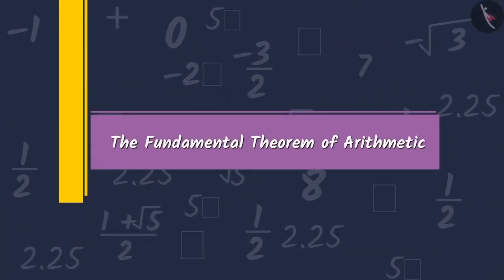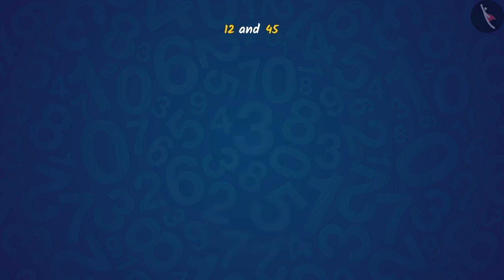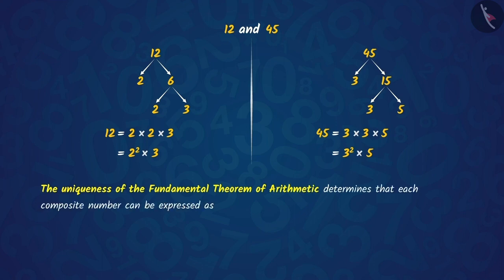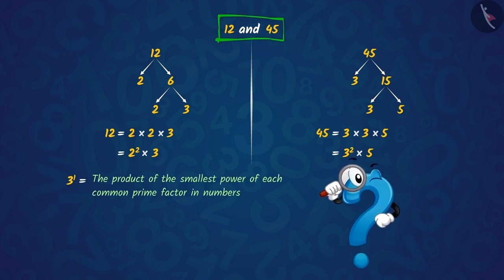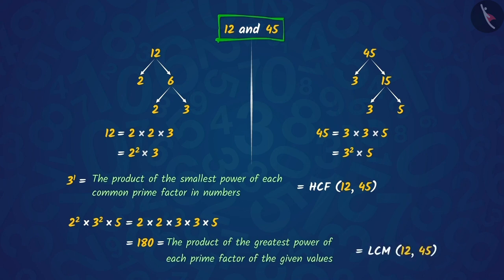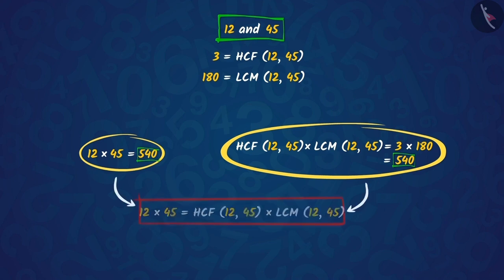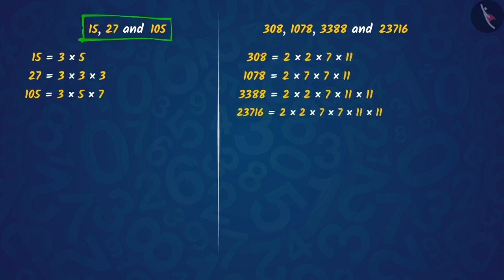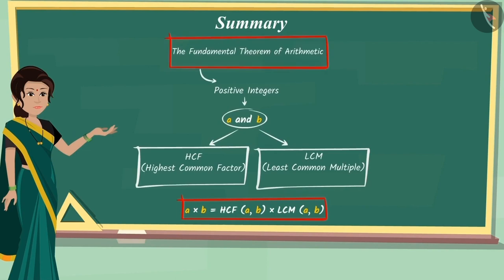Class 10 Maths Chapter 1 'Real Numbers' (Part 5) cbse ncert